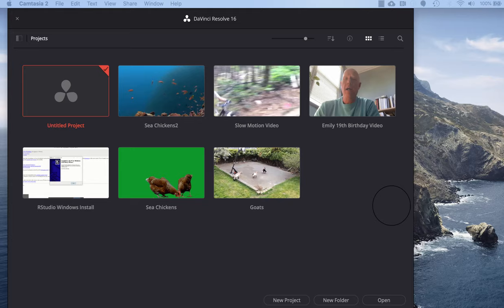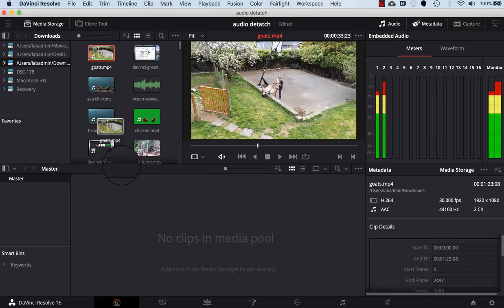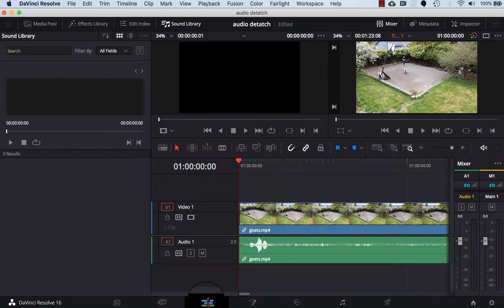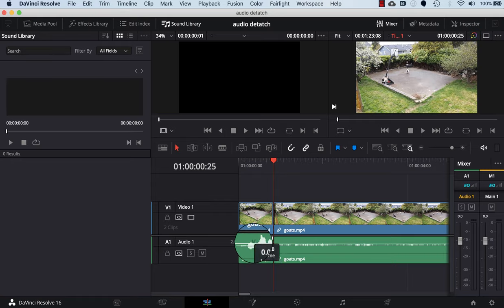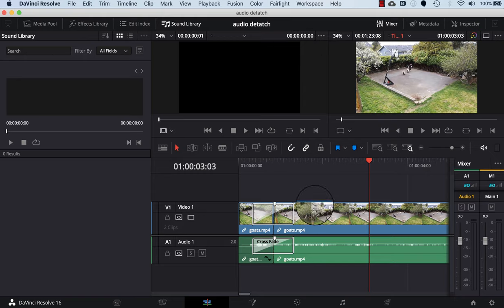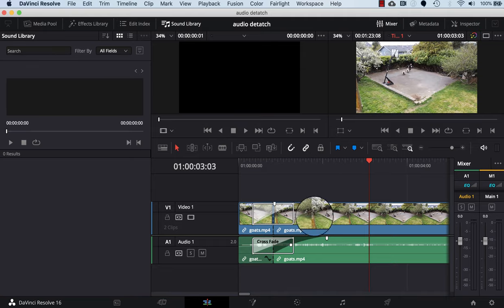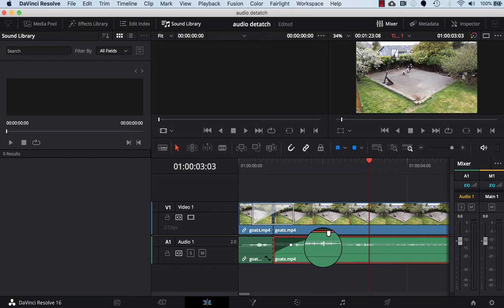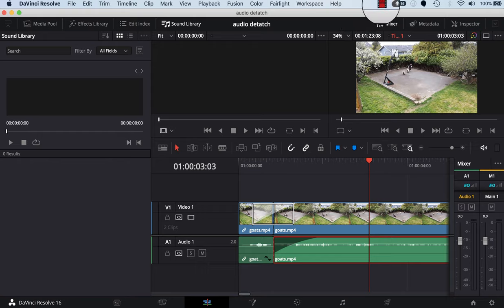DaVinci Resolve 16 Activity 4 - Detach Audio - UVic Libraries Digital Scholarship Commons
In this video we cover the following skills in this workshop handout
- Import videos into DaVinci Resolve media pool.
- Split video clips so video in the middle of a clip can be duplicated.
- Detach audio from a video clip.
- Fade audio in and out.
- De-link audio from video so the audio can be moved or replaced.
- Export the video to MP4 format for distribution.